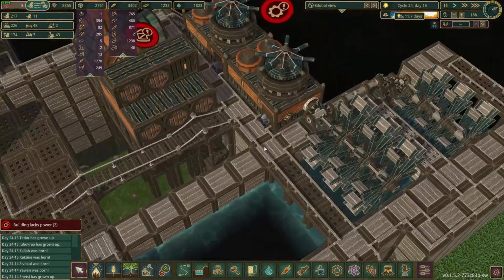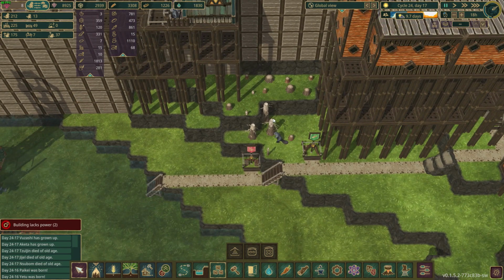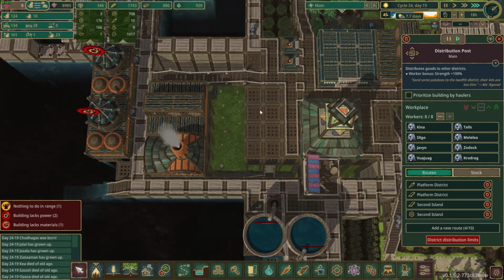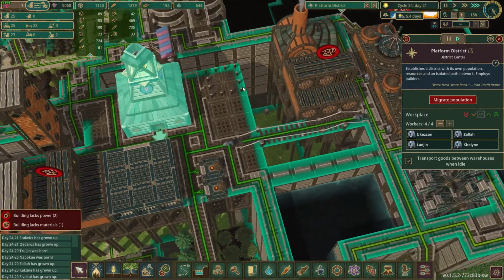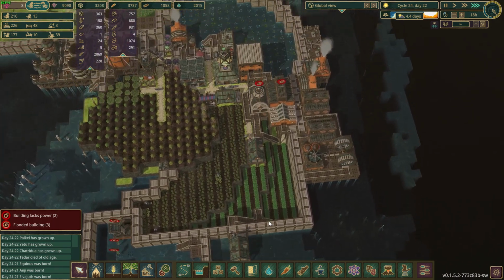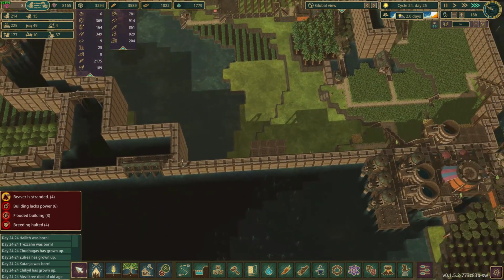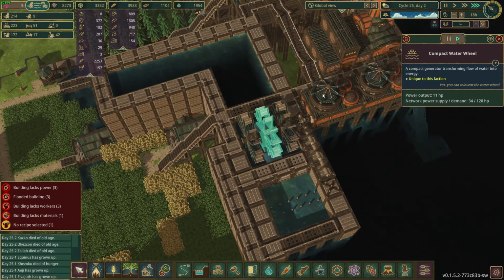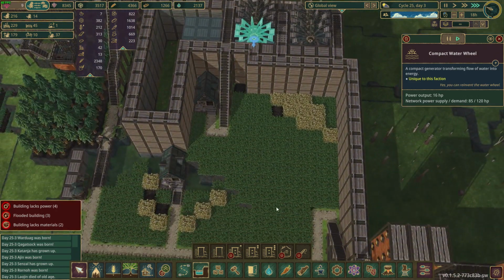Timberborn Rising Tides Ep 58 Expanding And Growing